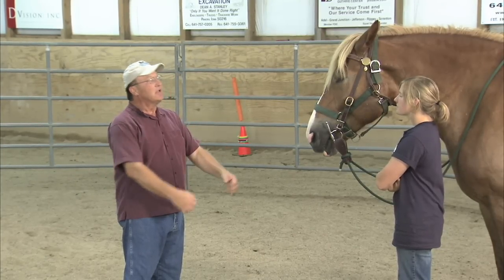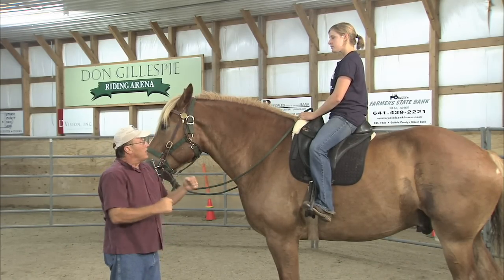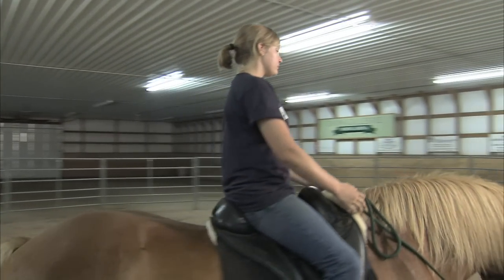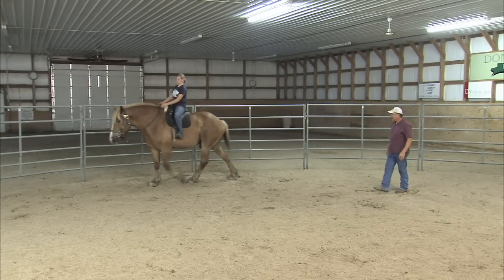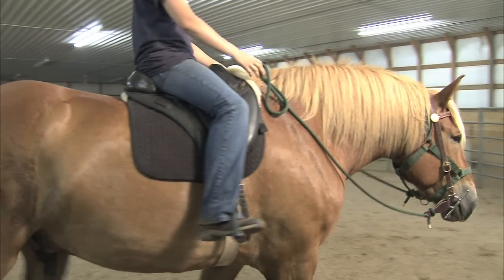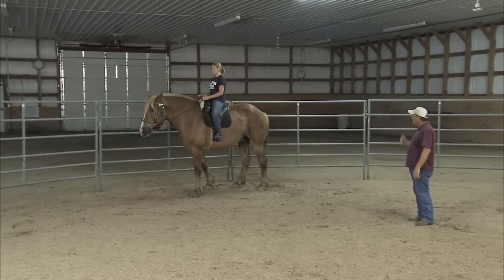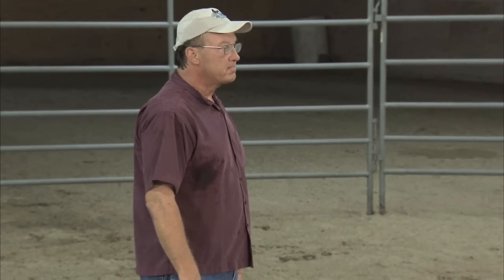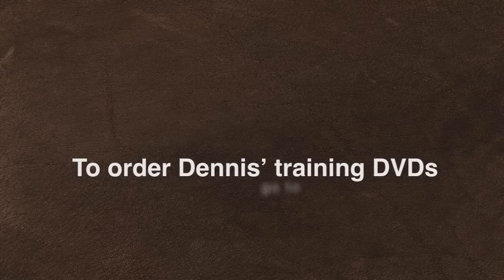Training your horse to Stop - Dennis Brouse with Saddle Up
Having trouble training your horse to stop? Find out training tips and technique from Dennis Brouse.